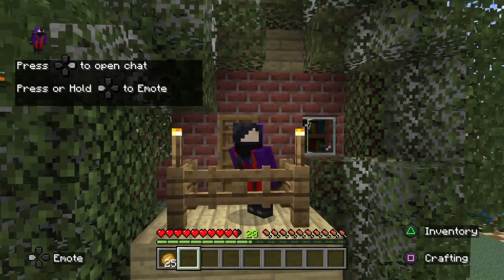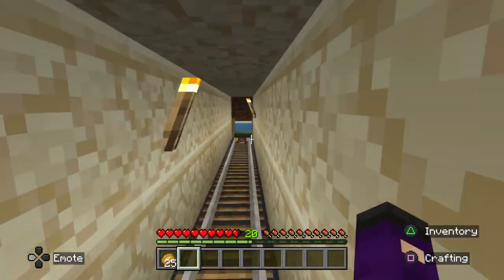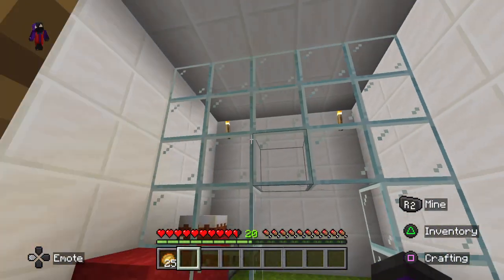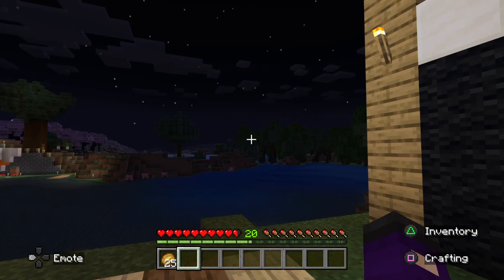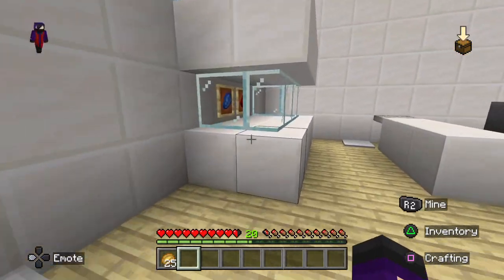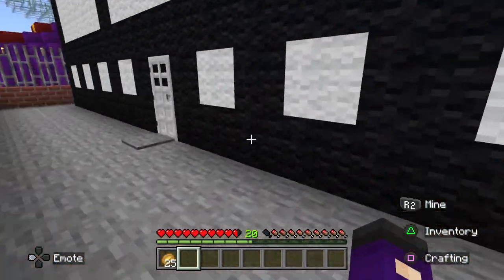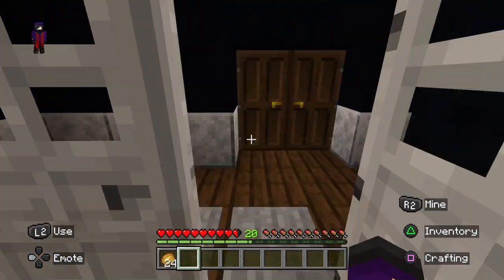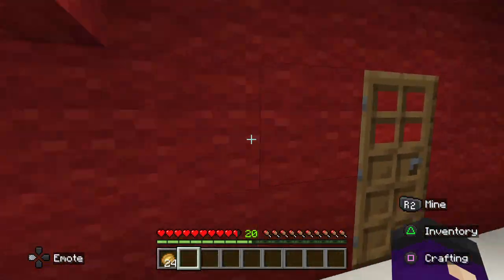Minecraft stampy lovelys tour ep3 the village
description
good memories for the lovely world